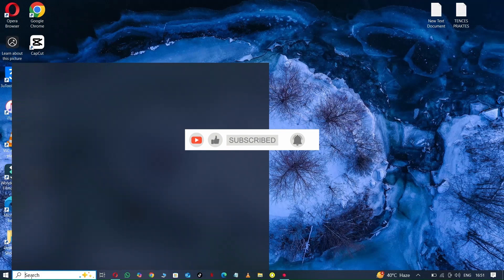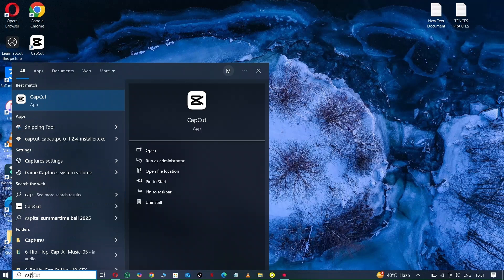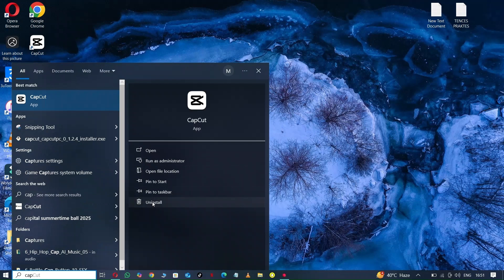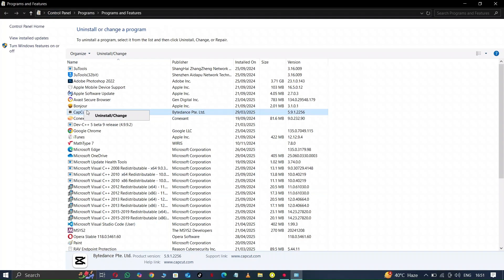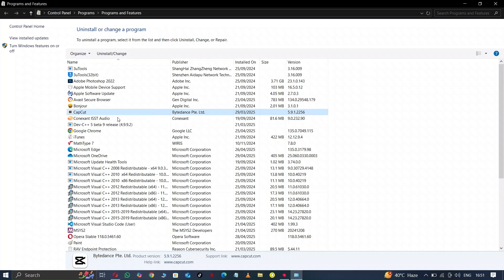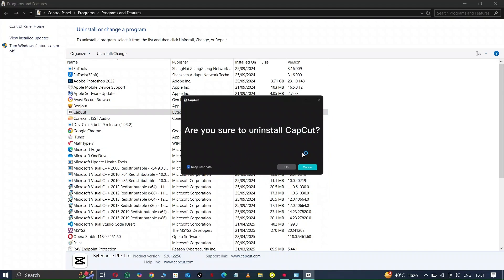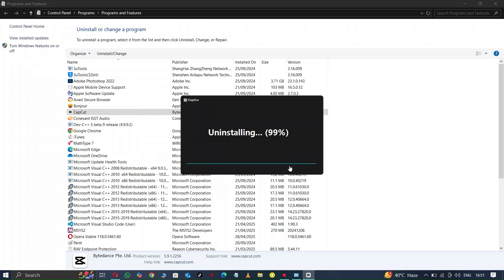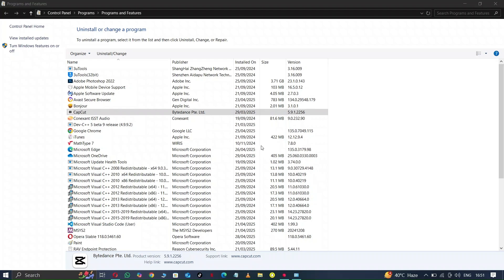How To Uninstall Apps Permanently In Your Pc Or Laptop 2025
It's very easy To  Uninstall Apps Permanently  In Pc Or Laptop 2025.